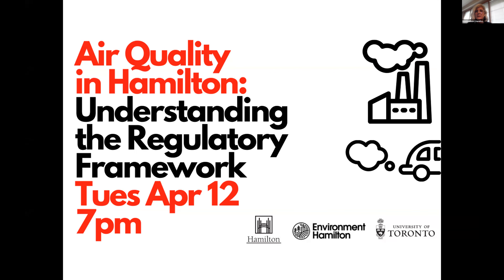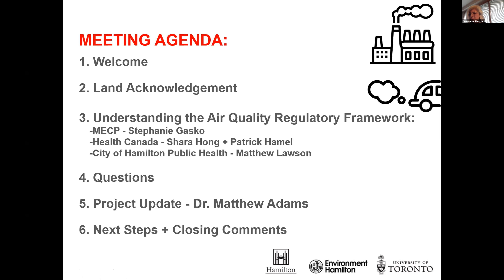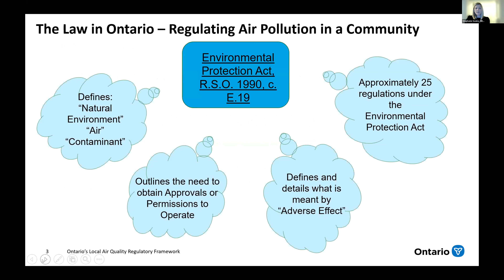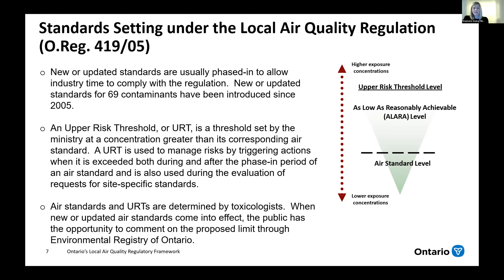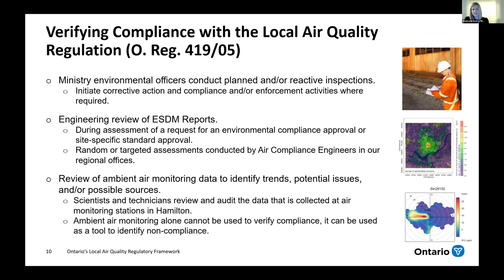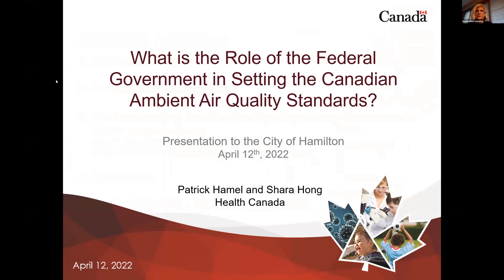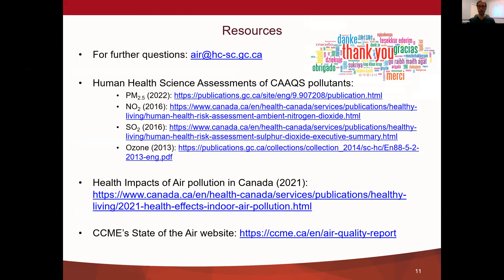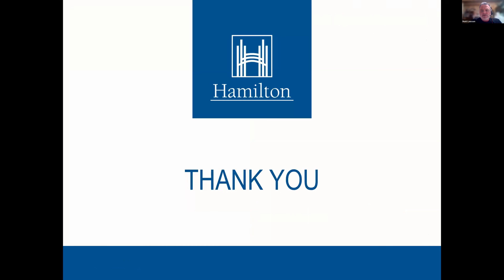Air Quality in Hamilton - Understanding the Regulatory Framework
This webinar recording provides a  basic overview of how air pollution is regulated in our community.  Guest speakers include representatives from Health Canada, the Ontario Ministry of Environment Conservation + Parks, and Hamilton Public Health.  The meeting
also includes a brief update from University of Toronto's Dr. Matthew Adams about the progress being made with our 'hyperlocal' neighbourhood air quality monitoring initiative.